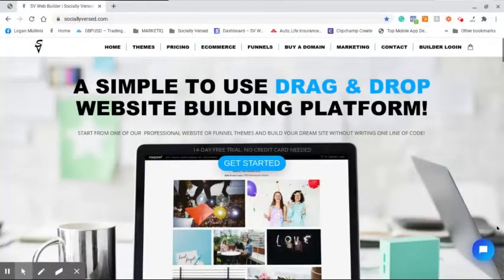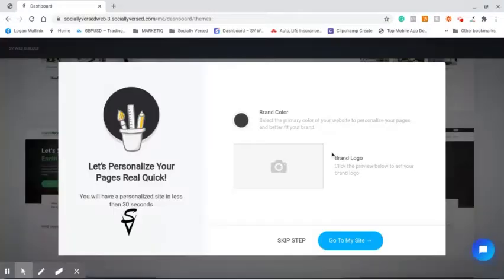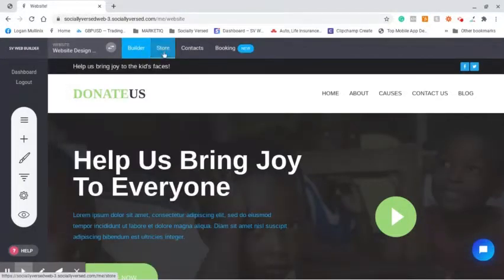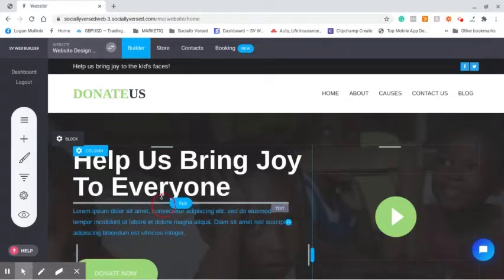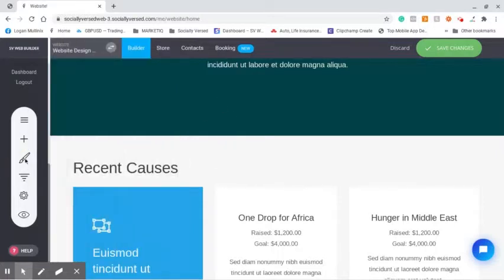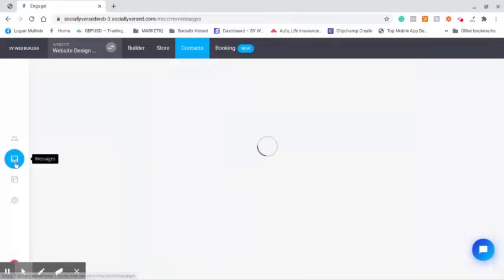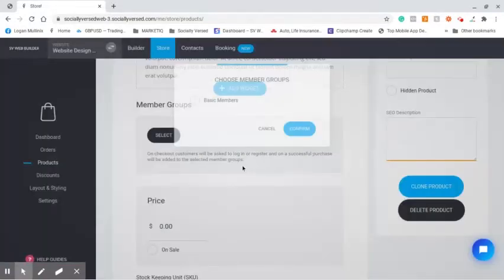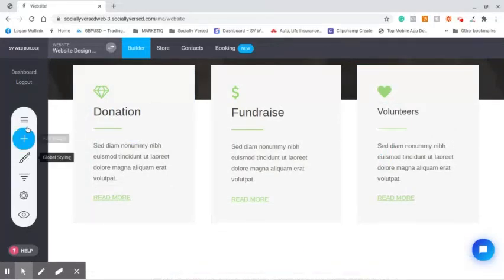HOW TO BUILD A WEBSITE. ( DRAG & DROP WEBSITE BUILDER)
Welcome to Episode 5 of the MY LIFE Season. In this episode, I'm going to give you a quick tutorial on how to build a website in less than 30 minutes using the SV WEB BUILDER. An easy to use but advanced Drag & Drop website building platform!

Please Drop your comments below & let me know what you thought of this Short tutorial on how to build a website using the SV WEB BUILDER.